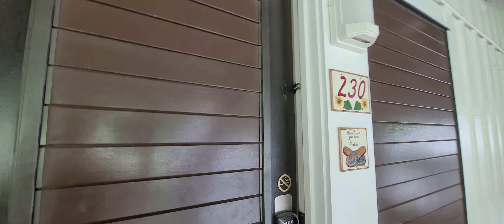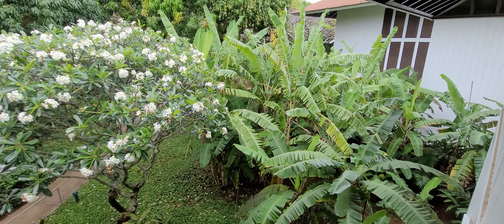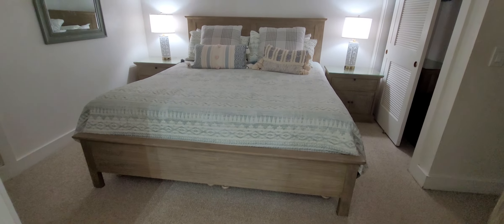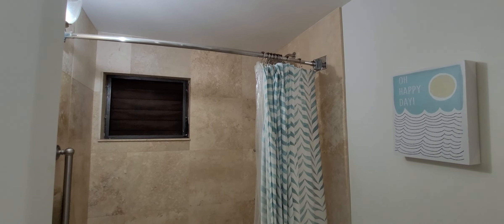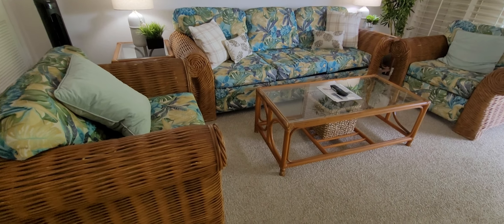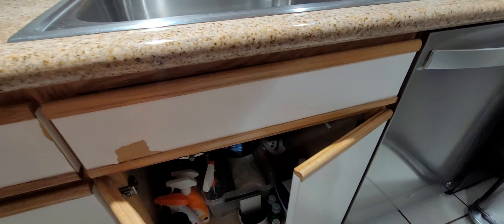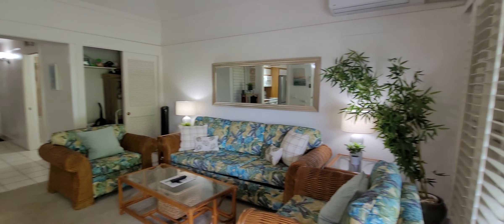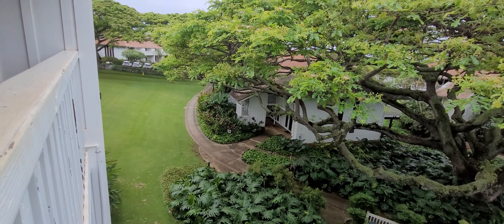Koloa - Kiahuna Plantation #230